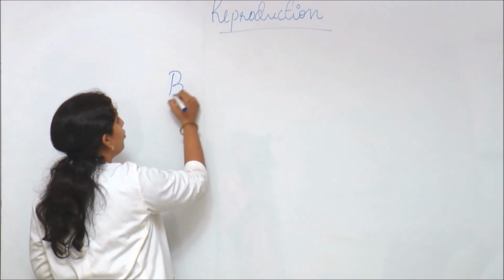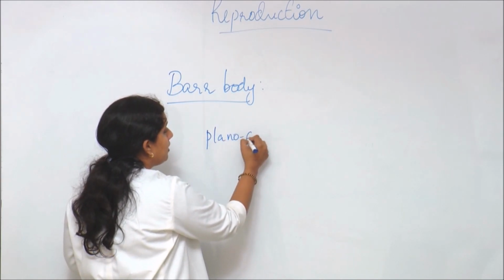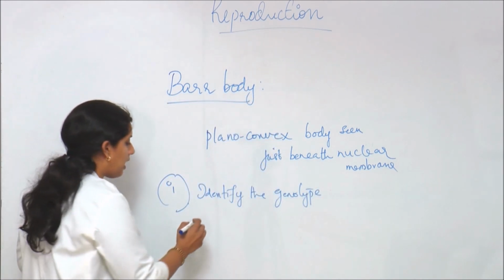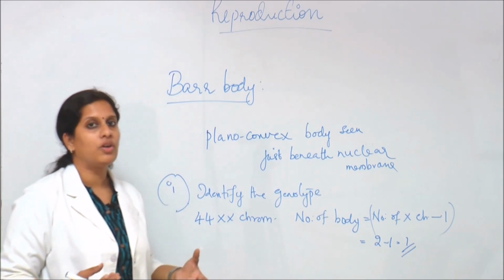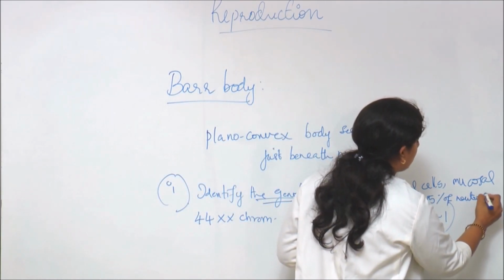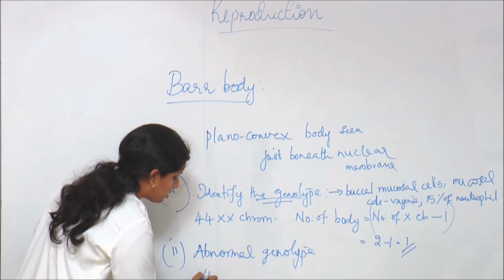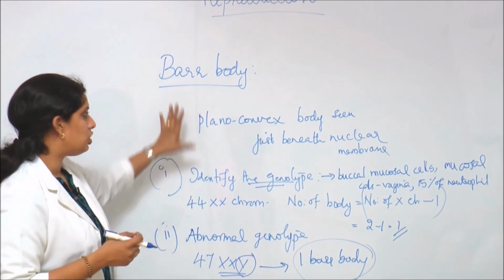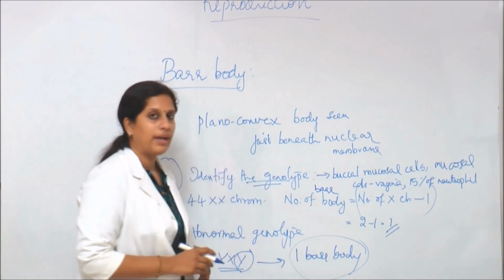MBBS PHYSIOLOGY - Barr Body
Free MBBS video learning clips from our videos on mastermbbs.com - India's most popular and trusted online classes for MBBS students. This clip is from the video lecture "Reproductive Physiology- Introduction"  on mastermbbs.com.